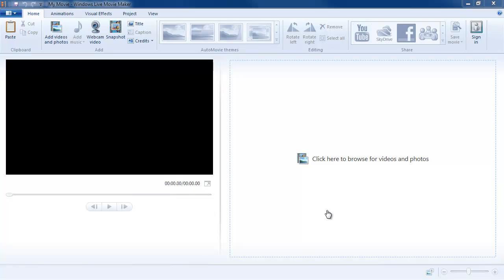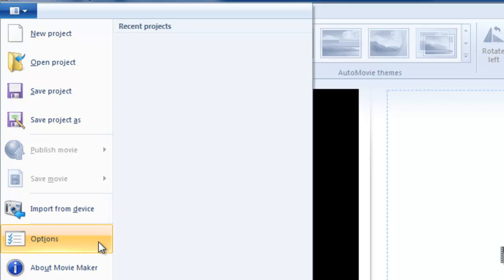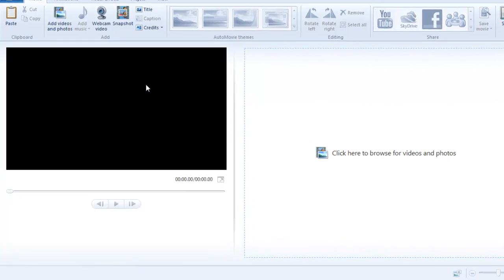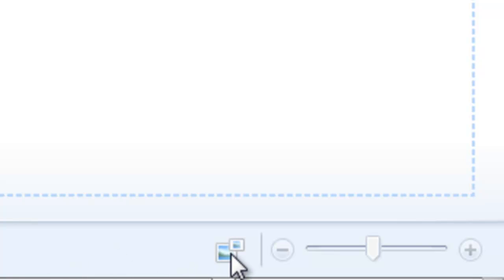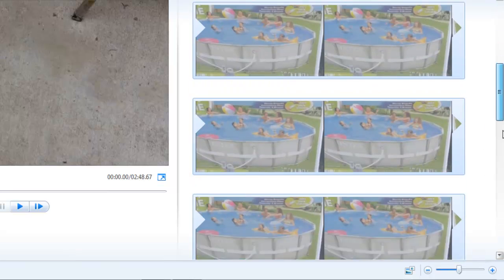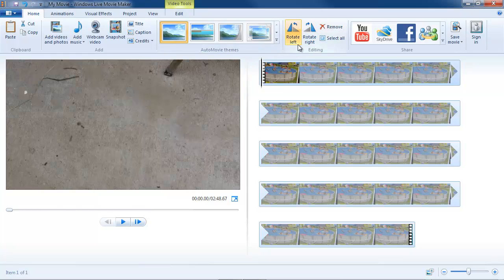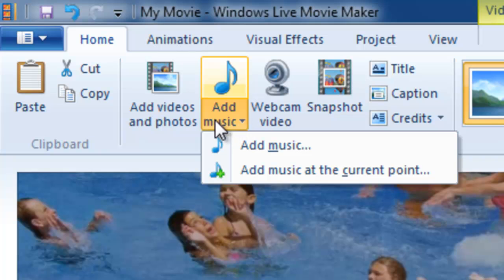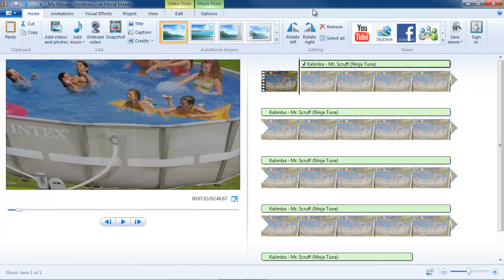Windows Live Movie Maker: The User Interface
Quick guided tour of windows live movie maker interface, including ribbon, quick access toolbar, tabs on demand, preview pane, play controls, storyboard pane, preview icon size controls.